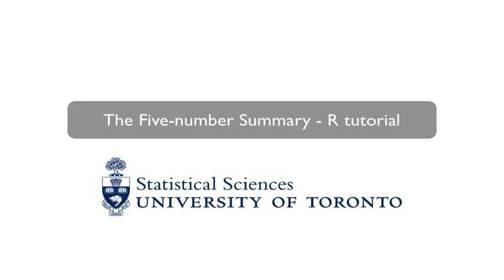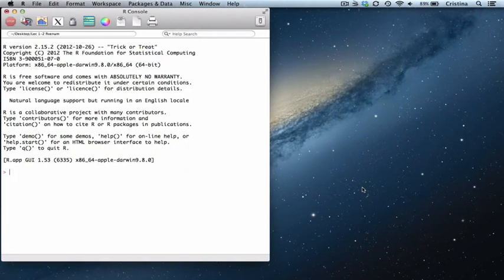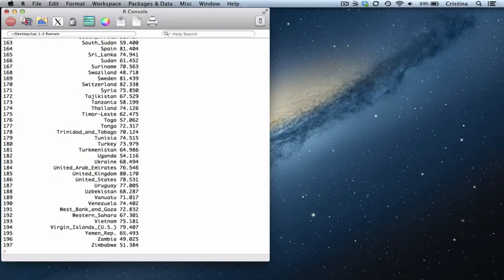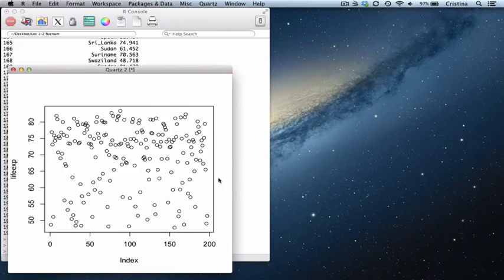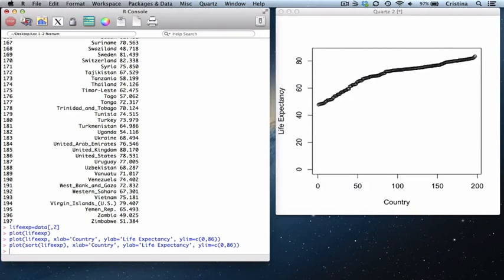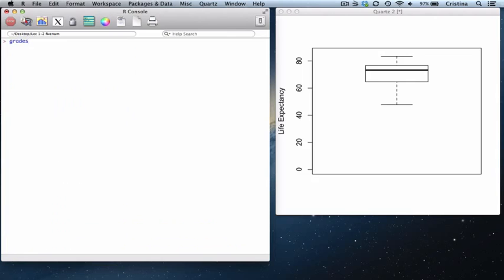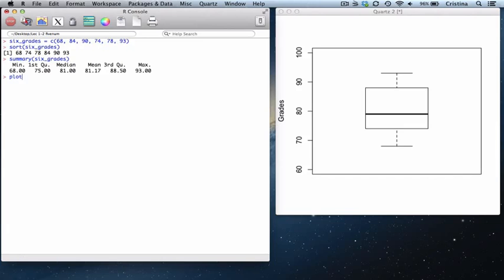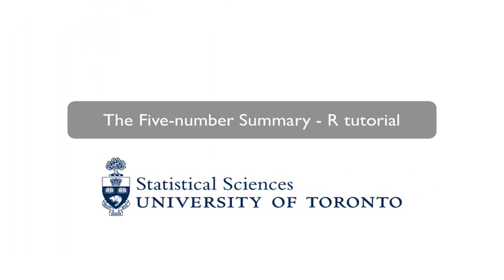Statistics Making Sense of Data 1 2 R tutorial for 1 2 Five Number Summary 409